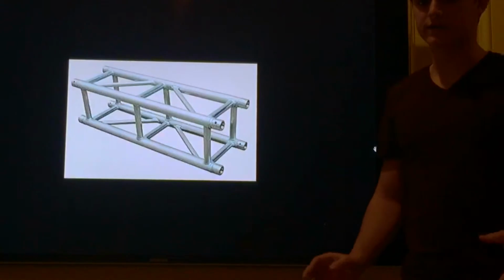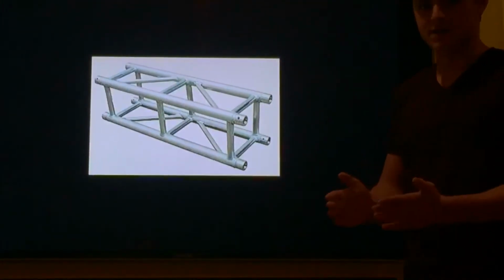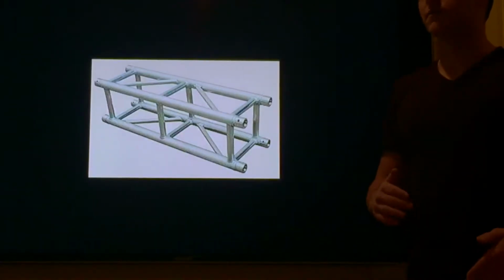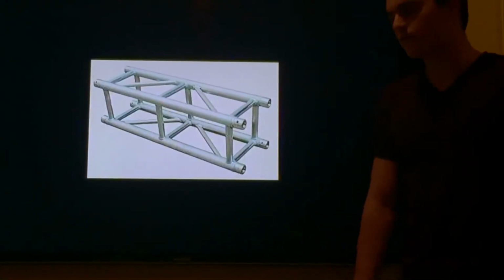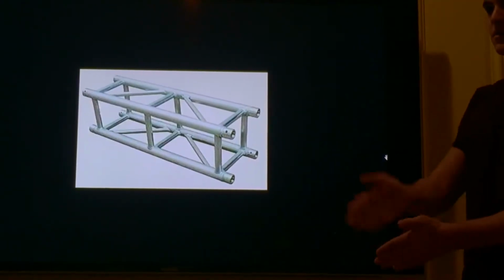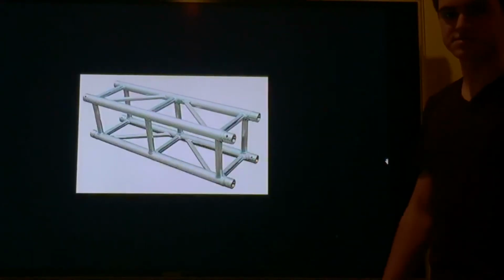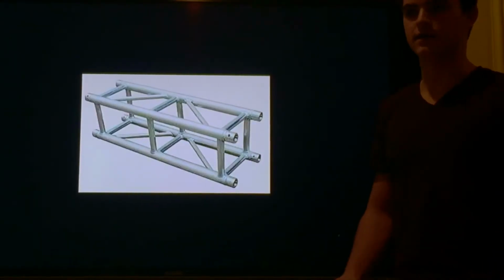Geometry Triangle Project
This video is about Geometry Triangle Project